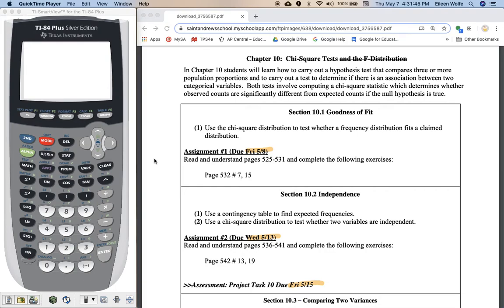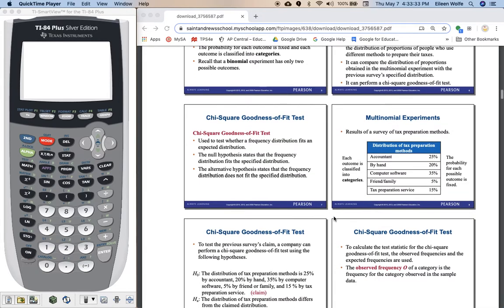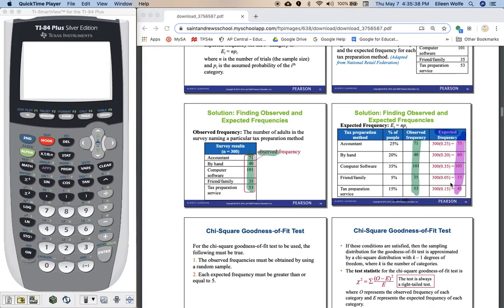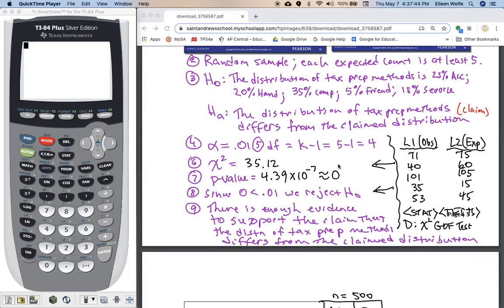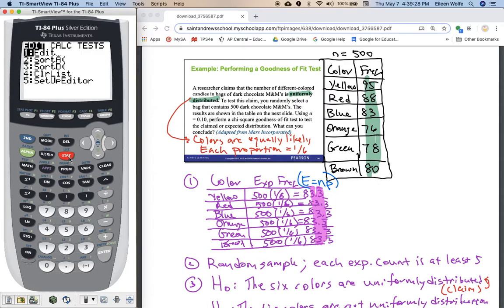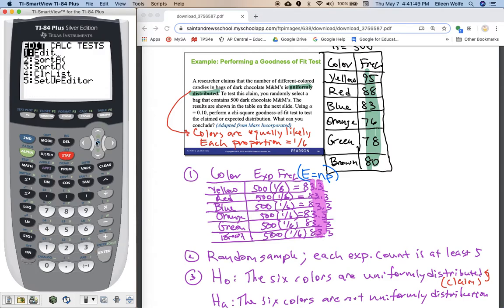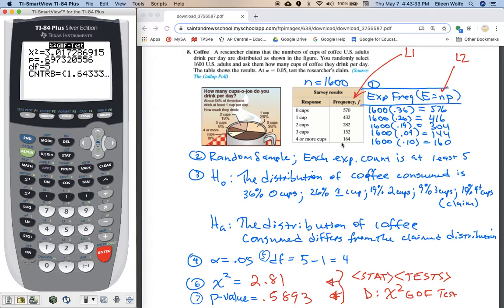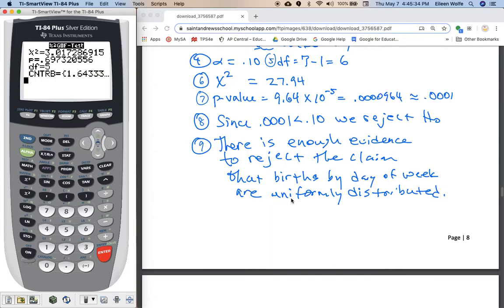Sect 10.1 (pgs1-8)